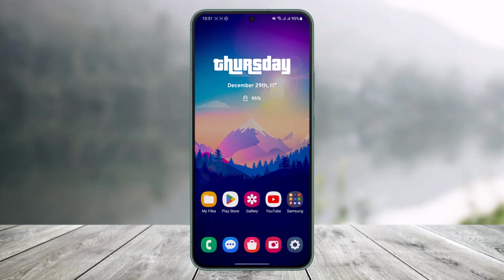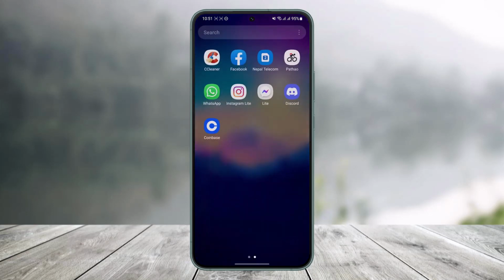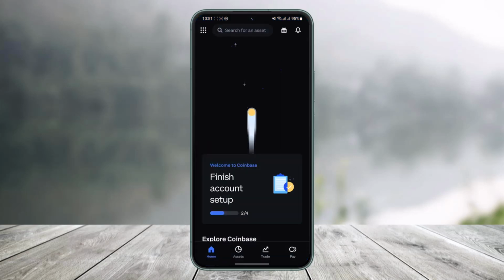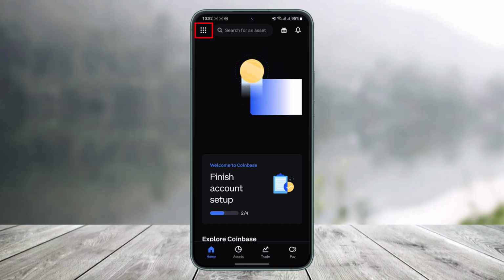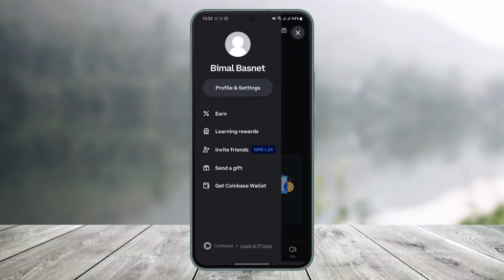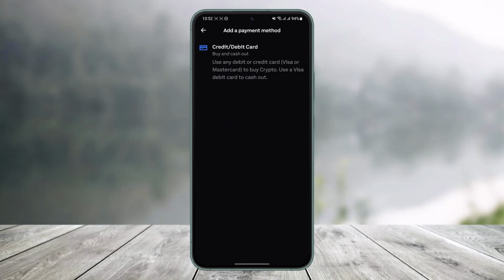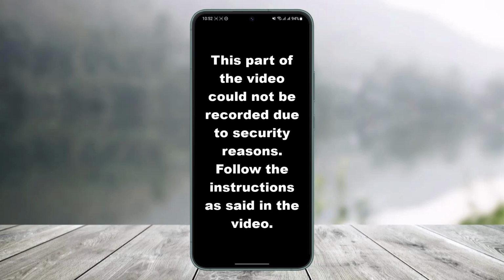How to Add Card on Coinbase? [EASY STEPS]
This video guides you in quick easy steps to add credit or debit cards on Coinbase. So make sure to watch this video till the end.

~ Time Stamps:
0:00 Introduction
0:13 How to Add Card on Coinbase
0:43 Debit or Credit Card
1:10 Conclusion